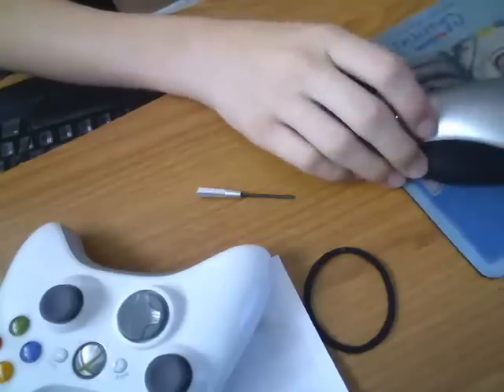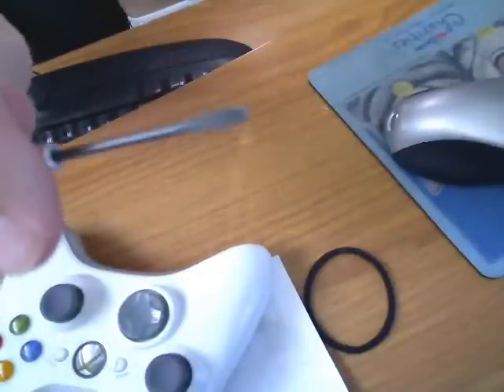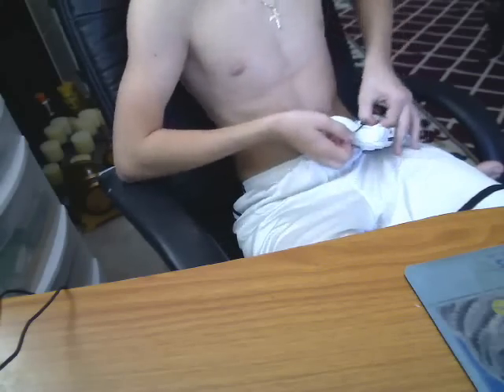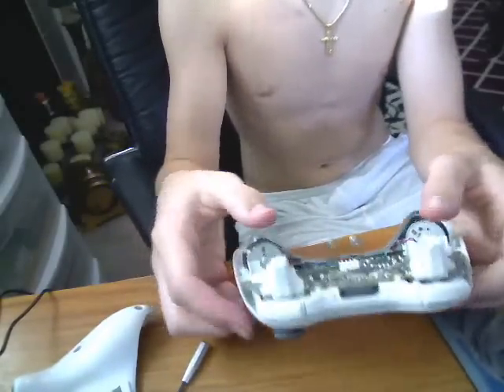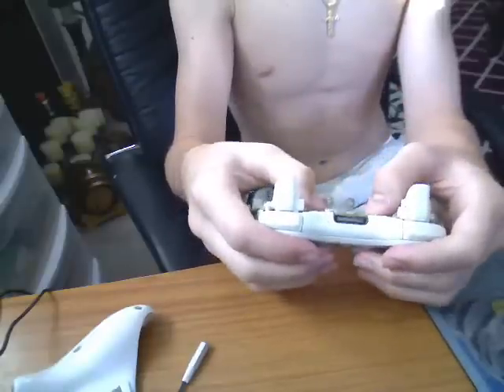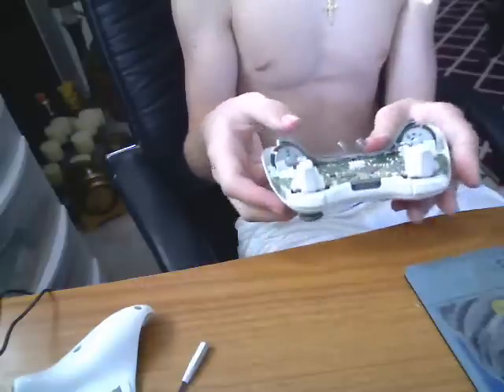open xbox 360 wireless controller with flat head screwdriver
i just figured this out. i didnt take it from any other videos